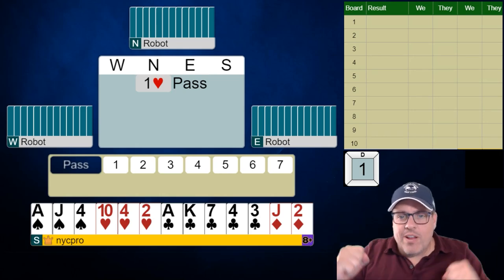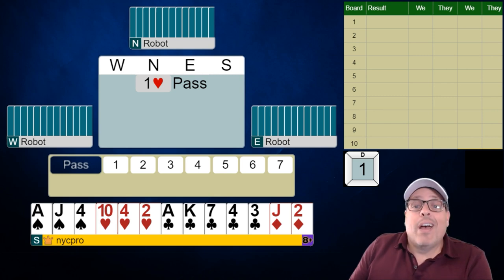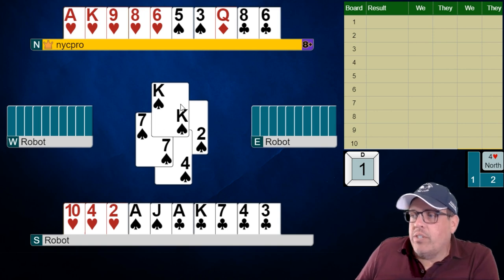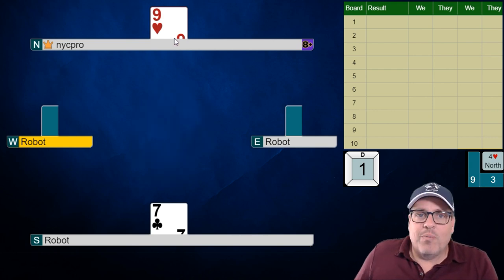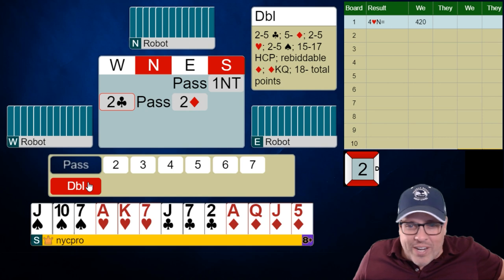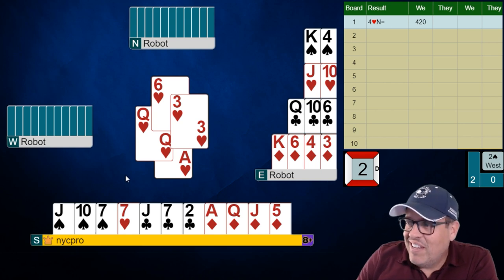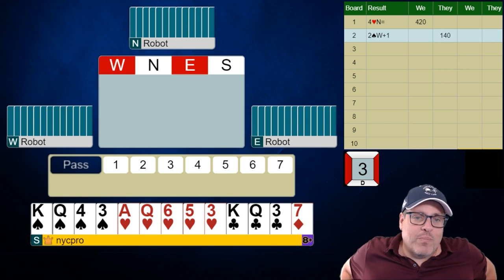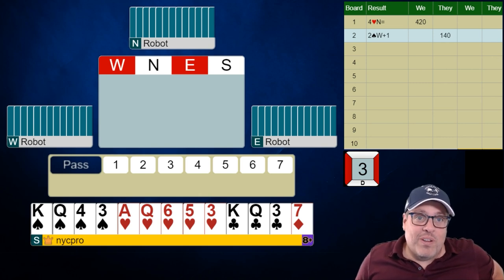THE WEEKLY CHALLENGE (Vol. 22 / Episode 1)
NO - TRUMP AUCTIONS LESSON;